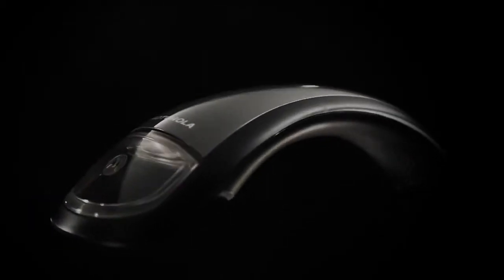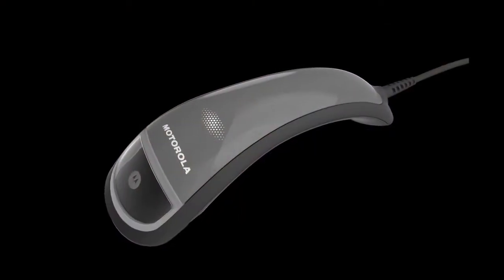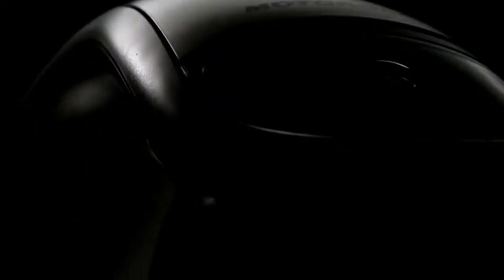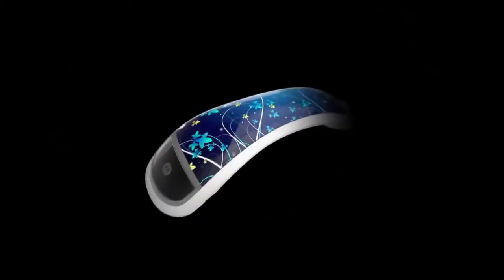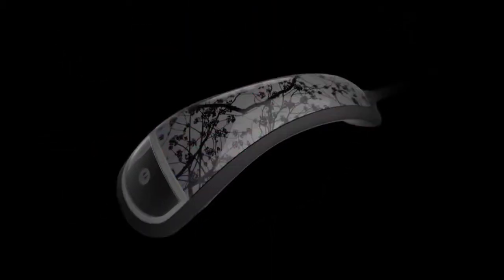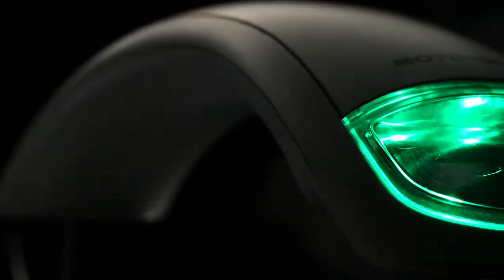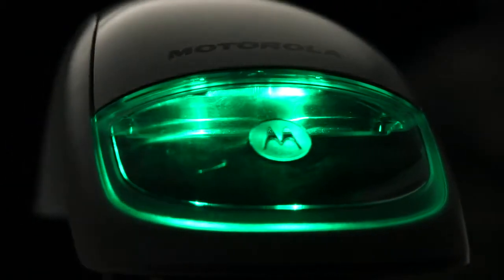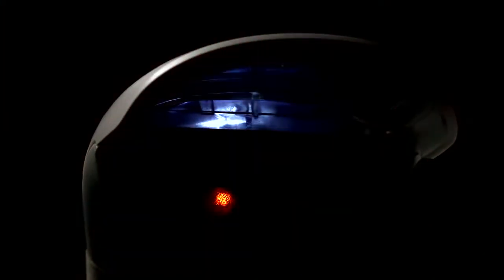DS4800 บาร์โค้ด High-performance 1-D/2-D scanning General Purpose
DS4800 Series General Purpose Scanner

Form and function
The DS4800 Series brings a new level of style to your POS. This easy-to-use scanner can complement the most sophisticated, fashion-conscious decor.

PRZM Intelligent Imaging technology
Resets the bar for 2-D imaging by enhancing decode performance and snappiness, dramatically improving the user experience

Innovative and flexible scanning experience
Choose any combination of visual, audio or physical decode feedback to meet the needs of your environment. A tap, press or swipe of the capacitive touch trigger offers an individualized triggering experience for cashiers.

Driver’s license parsing option
An optional model allows you to capture and parse the information in PDF417 barcodes on driver’s licenses, so your associates can complete loyalty card and credit card applications quickly and easily.

International support
Support for over 90 international keyboards enables easy deployment anywhere in the world.

Stylish Intellistand for flexible scanning modes — handheld and presentation
The specially-designed optional Intellistand pairs beautifully with the DS4800 Series and allows your associates to automatically switch between hands-free and handheld operation.

High-performance 1-D/2-D scanning
Capture every barcode that is presented at your POS — 1-D, 2-D, printed on labels, displayed on a mobile phone screen, high density, poorly printed, damaged and under shrinkwrap.

Customizable to fit into your environment and promote your brand.
In addition to standard colors alpine white and midnight black, the DS4800 Series can be printed with a custom design or your corporate color, as well as your logo.

Easy, accurate aiming
Unique proprietary illumination system clearly defines the scanning field and offers a small, sharp aiming dot that is visible over the entire working range, making it easy to capture any barcode the first time — even on pick lists.

Document capture
Capture checks, ID cards and more for easy electronic recordkeeping.

Fast and easy deployment
Configured to the most optimal settings for reduced out-of-the-box user setup time.